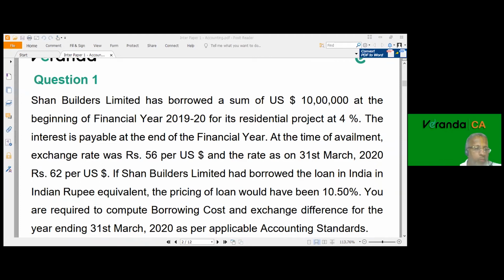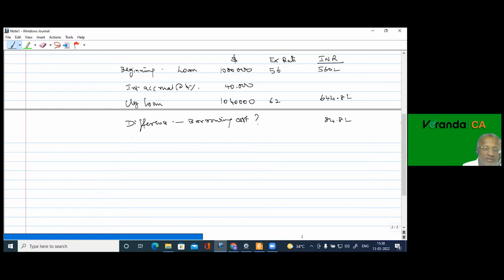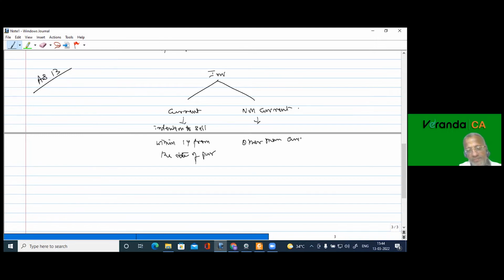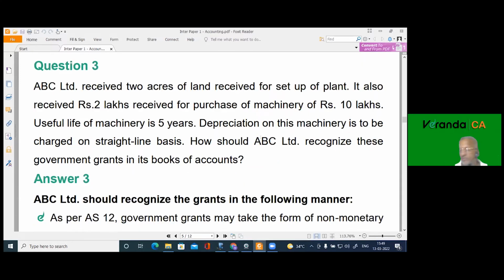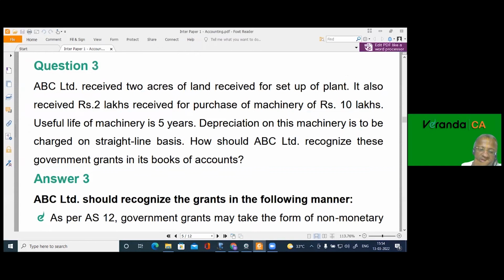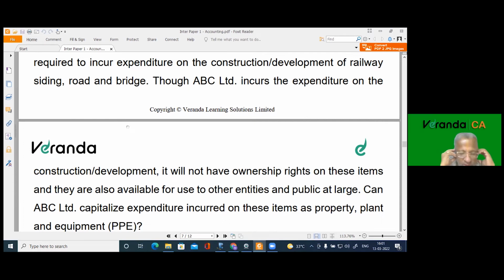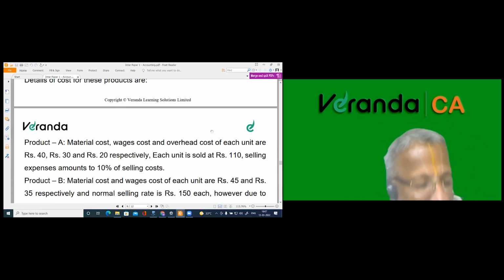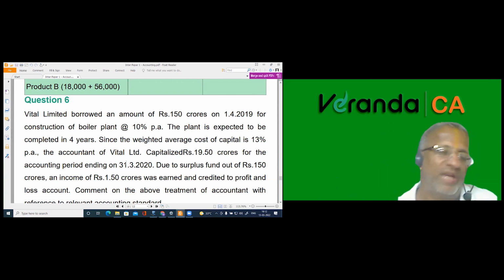CA Intermediate Accounting RTP Paper - 1 | Chapter - 1, 2, 3 RTP for July 2021 | Veranda CA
In RTP of Accounting under Chapters 1, 2 & 3, we have covered questions in a simplified pattern for quicker learning.

In short, we have launched this Video Lecture for students like you who are looking for CA Intermediate accounting Regular New Syllabus Applicable for July 2021